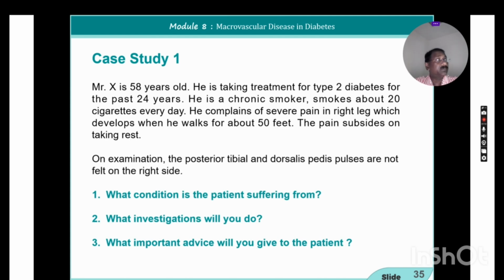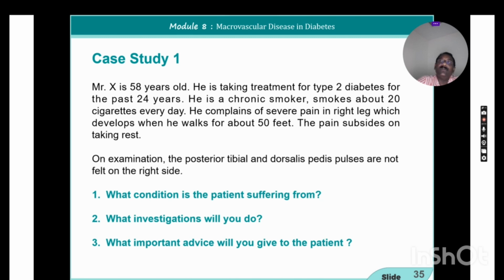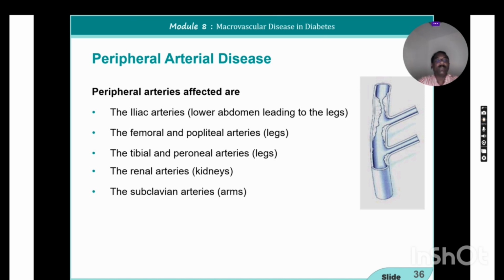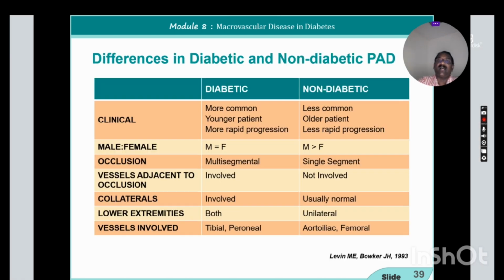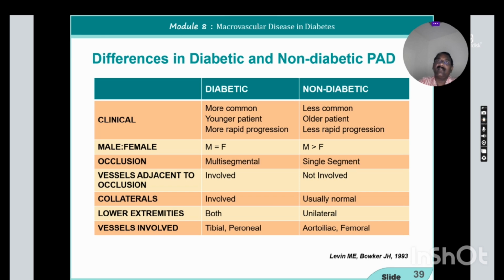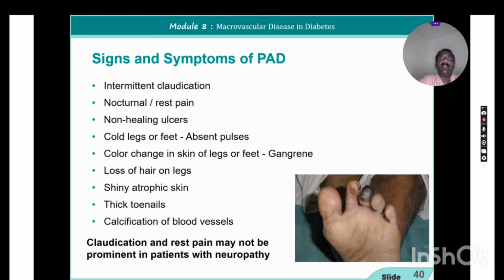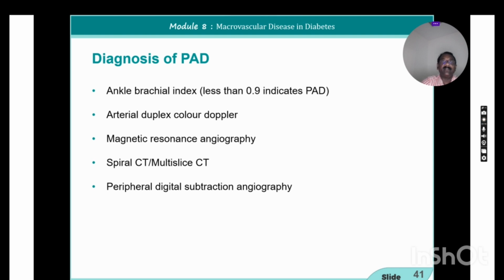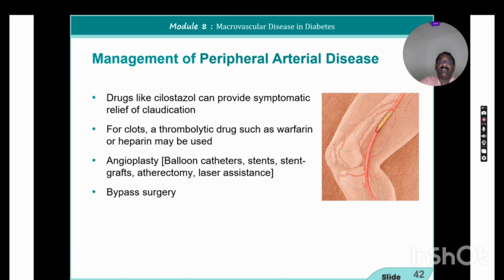Peripheral arterial disease and Diabetes